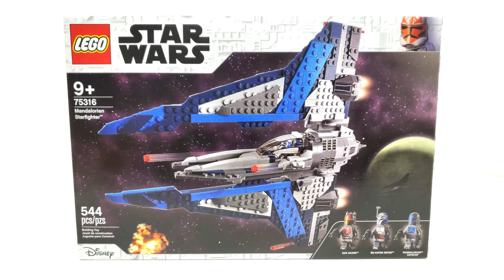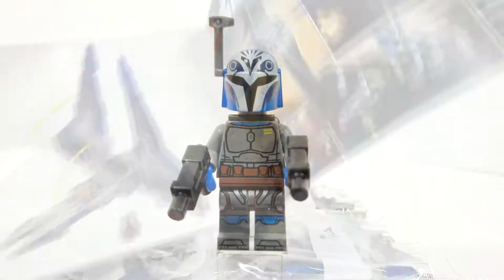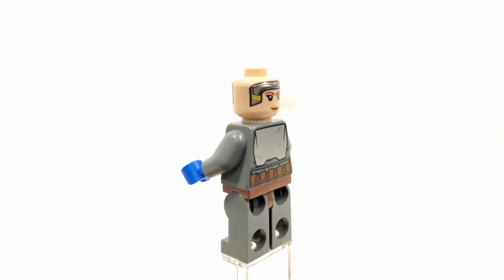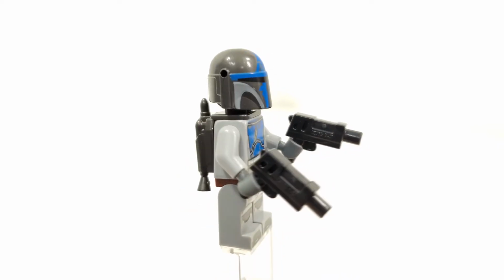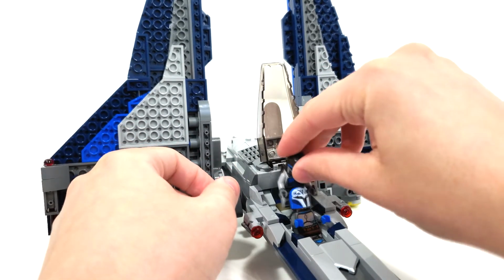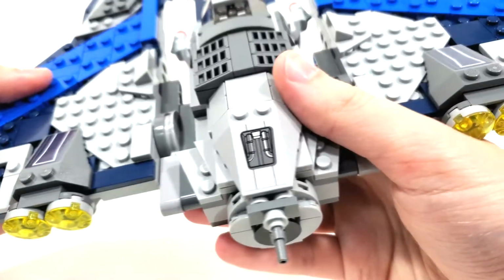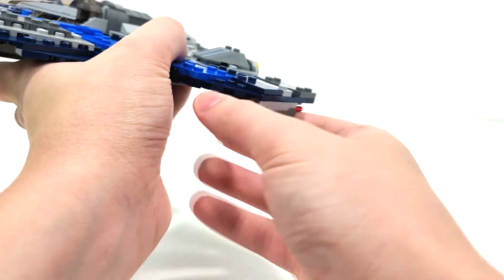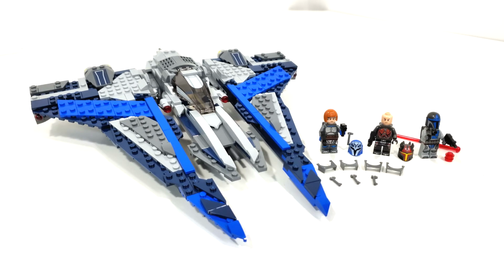LEGO Star Wars Review 75316 Mandalorian Starfighter (2021 Set) Just Perfect!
Today I am reviewing LEGO Star Wars set 75316 Mandalorian Starfighter!!! I open a sealed copy of the set, and show off the Minifigures and the builds included! This is one of the sets I was most looking forward to this summer.